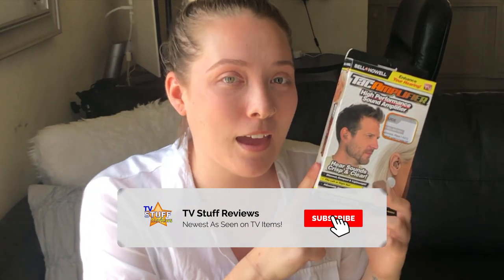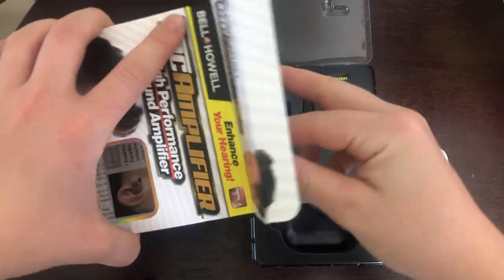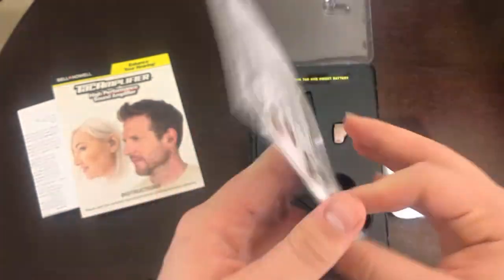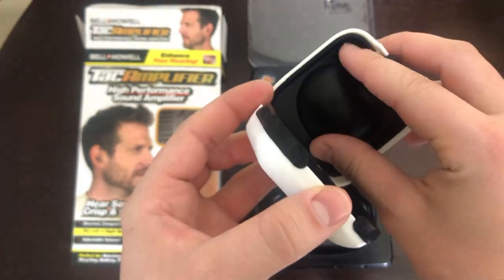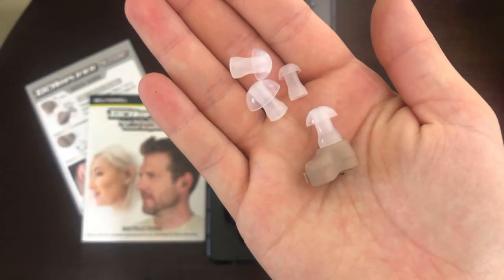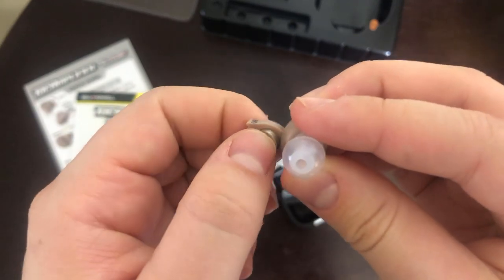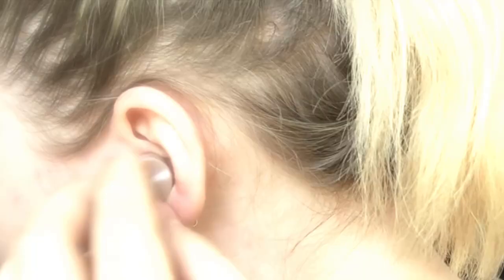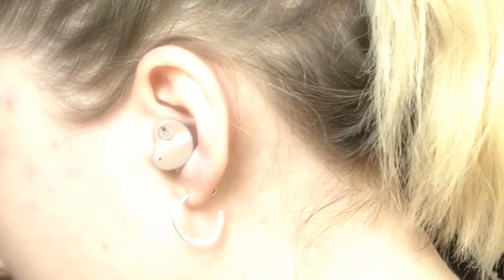Tac Amplifier Review - Clear or Muffled!?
Tac Amplifier hearing aid is an in-ear device that claims to magnify sounds and can separate speech from background noise even in a noisy room. It goes on to claim that it is discreet (which it’s not). While you can adjust the volume on Tac Amp there is one huge negative that I talk about in the video review.
Please let me know what you think about this product! Have you found an alternative hearing device that works for you or is the As Seen on TV Tac Amplifier your go-to hearing aid?

Tac Amp Features (FromTVStuffReviews.com) ▼

 🡆 Beige Color
Each of these amplifiers comes in a beige shade, so if a person with fairly beige skin is wearing one, it'll blend in color wise, (but still sticks out of the ear).

🡆  Compact
These amplifiers are also compact, which adds to their discreetness claim (as much as possible as the device is still larger than more expensive hearing aids).

 🡆 For Either Ear
On a related note, the Tac Amplifier is suitable for either ear. You can move one between ears as needed, or if you want to wear one in each ear at the same time, you can simply purchase two.

🡆 Various Volume Levels
You don't have to turn your Tac Amplifier up to its highest volume every time you use it if you find that too loud and only need a little bit of hearing help. The volume control can be quickly turned up or down depending on what's going on around you, or how loudly you want to hear a particular noise, such as music or a person talking.

🡆 For Indoor, Outdoor Use
This hearing enhancement tool has been designed to be used almost anywhere indoors or outdoors, and claims enhance your outdoor experiences.

Ear Amplifiers on Amazon

We post a new As Seen on TV Review every Saturday!